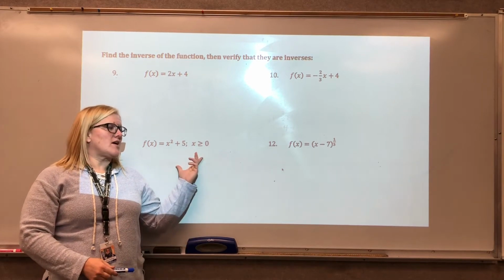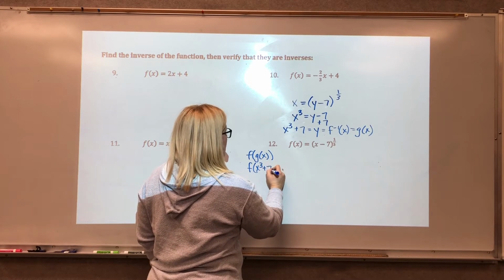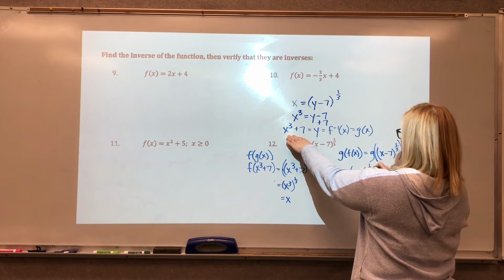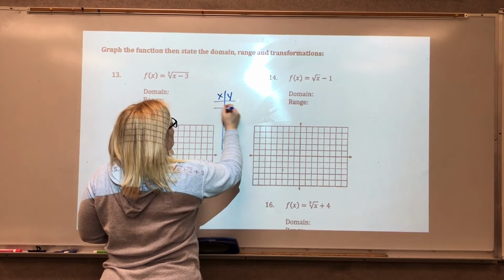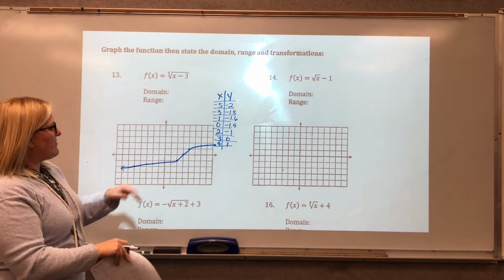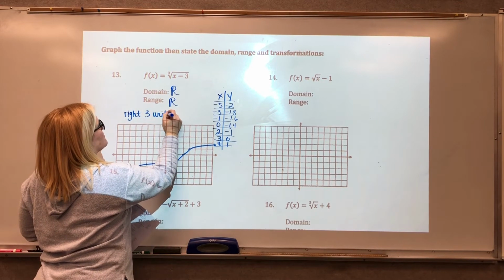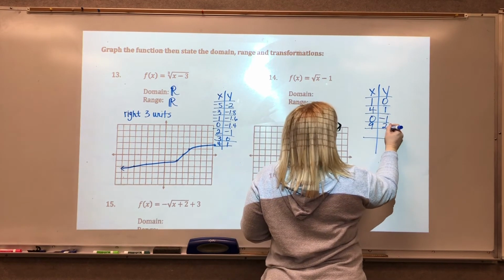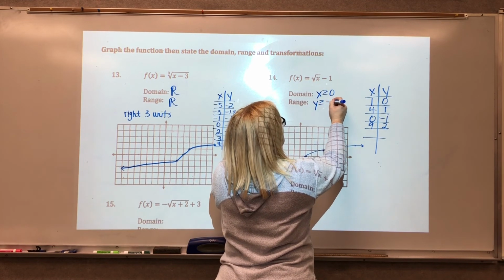SM3 4 Review, #12-14